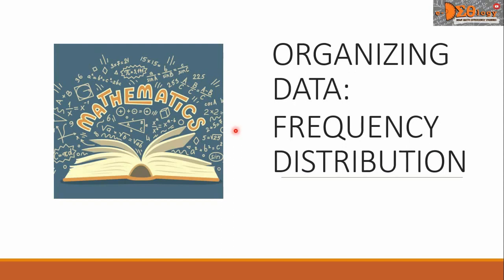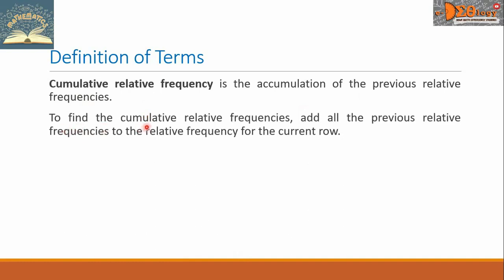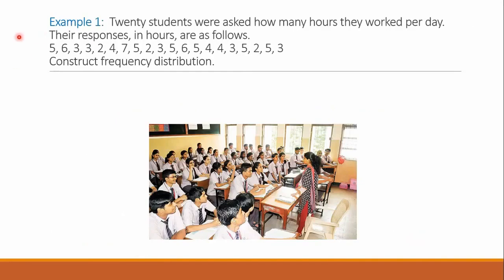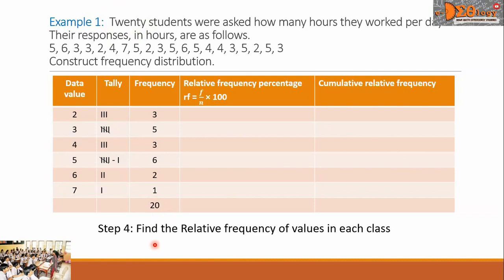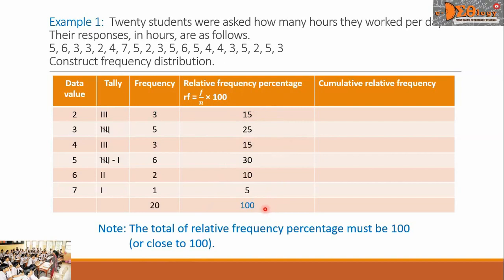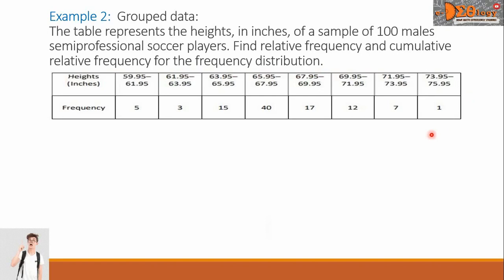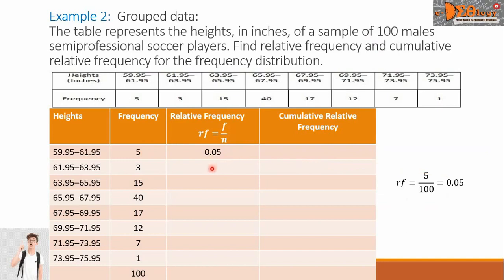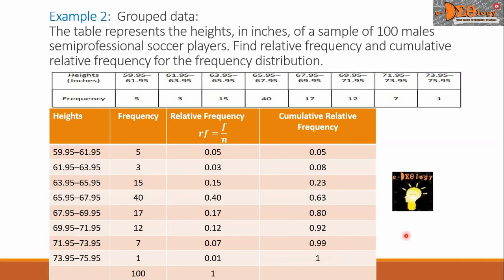Chapter 5.2 Organizing Data - Frequency Distribution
See playlist for Math videos:
-Basic Math
-Pure Math
-Applied Math
-Calculus I
-Calculus II
-Probability and Statistics for IT
-Algebra
-Trigonometry
-Analytic Geometry
-Differential Calculus
-Integral Calculus
-Probability and Statistics
-Elementary Mathematics